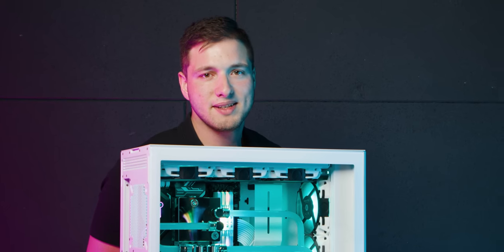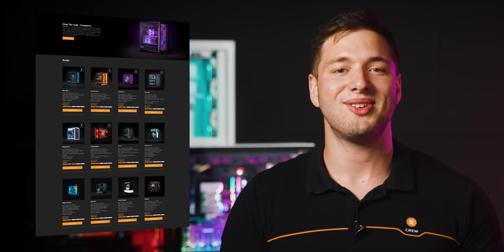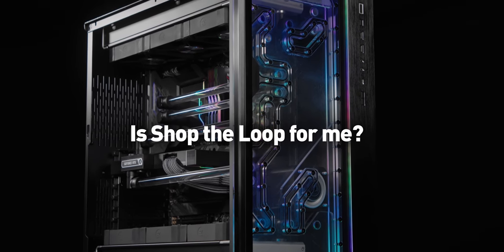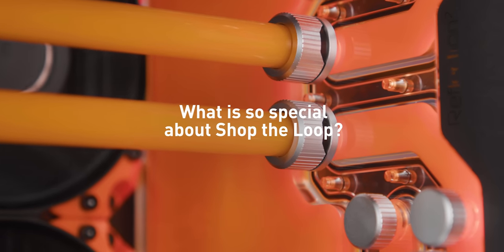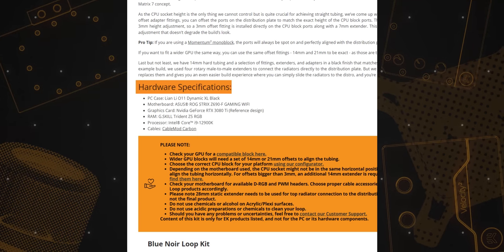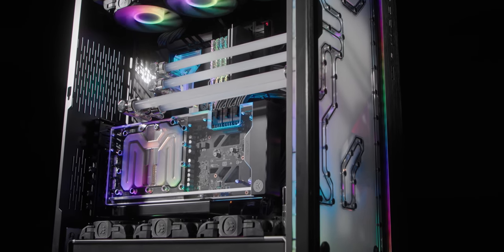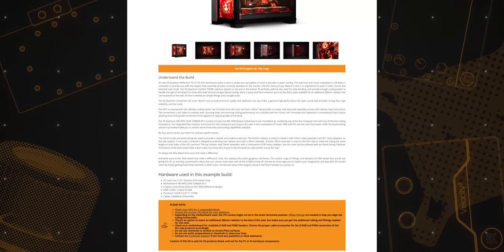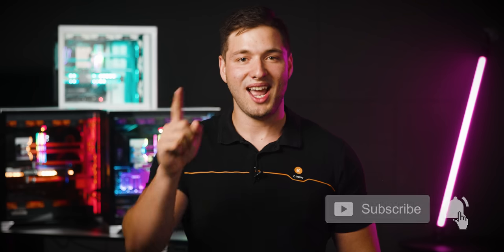Get Liquid-Cooling Inspiration With EK’s “Shop the Loop” Builds & Gaming PCs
Up for some sheer, pure, and uncut liquid-cooling inspiration to boost your creativity?

Our new “Shop the Loop” page is perfect for exploring the cornucopia of water-cooling possibilities and discovering new ideas for your next build. Check it out to see how you can exercise your imagination, test your creativity and easily visualize your perfect water-cooled PC’s final form (if there is such a thing)!

You can explore our unique Shop the Loop builds, understand how and why specific products and accessories are used, and even order an entire set (along with accessories) for the desired liquid-cooling loop with a single click!

Whether you are an experienced PC builder or only just entering the exciting world of liquid-cooled PCs, our Shop the Loop page is the right place for you. Acquire actionable water-cooling knowledge and get inspired by some of the world’s best custom-loop PCs!

Why EK?

EK® is the global leader in developing and manufacturing custom liquid cooling loop products, expanding its portfolio to AIO coolers, plug-and-play gaming PCs, and professional workstations. We highly recommend designing your own liquid cooling loop through our configurator to find the perfect setup for your PC. It’s quick, easy, and 100% obligation-free